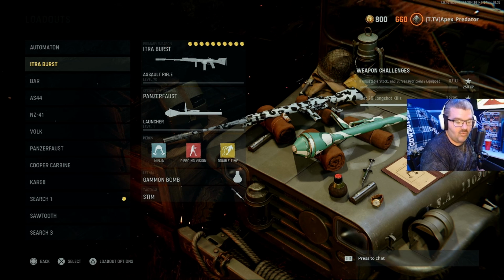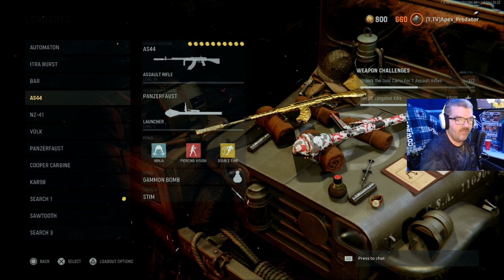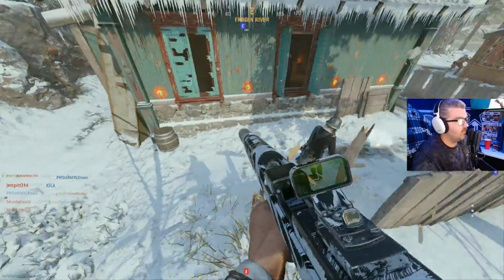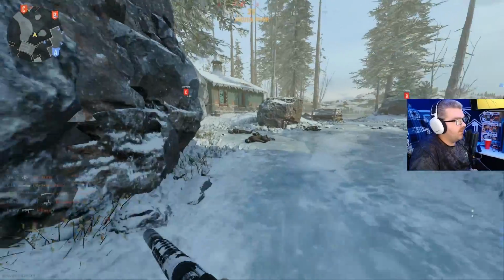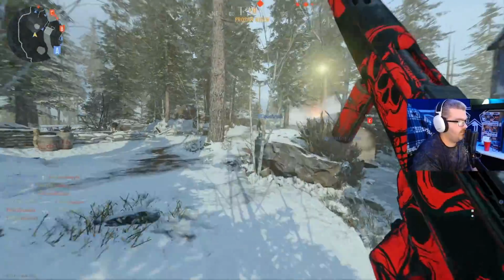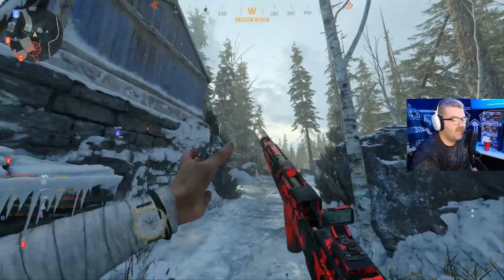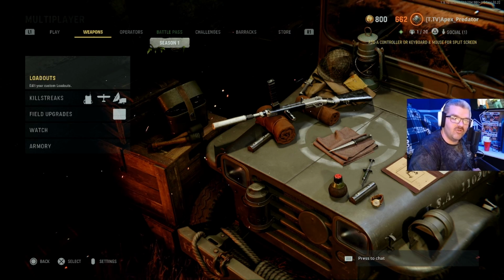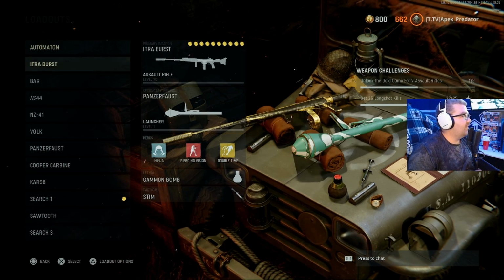We Get The Itra Burst GOLD.. (PS5) (Road To Atomic) We Kinda Popped Off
We get the Itra Burst GOLD. our last class for ATOMIC...  If you guys did enjoy the video, please like, subscribe, and comment down below that would be great. helps me out more than you think. please enjoy